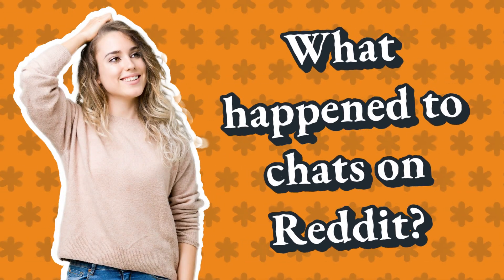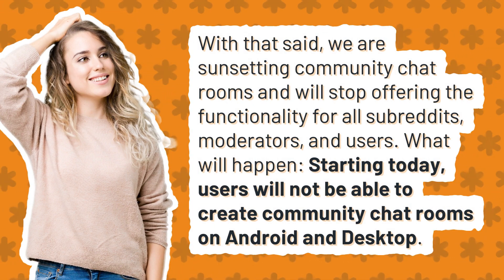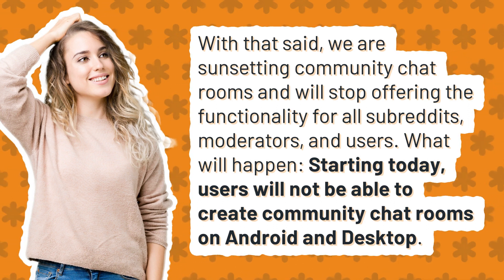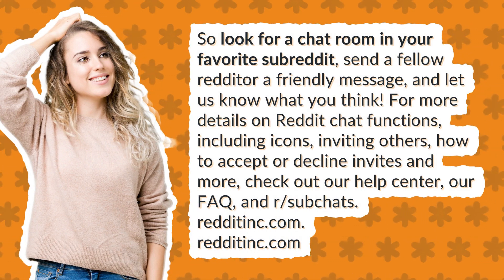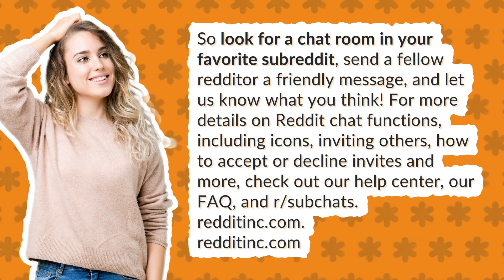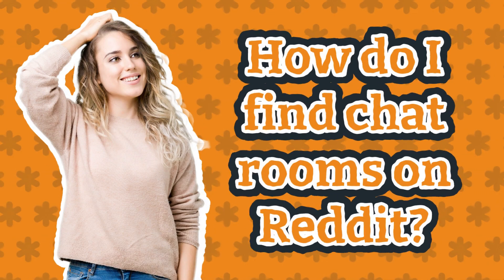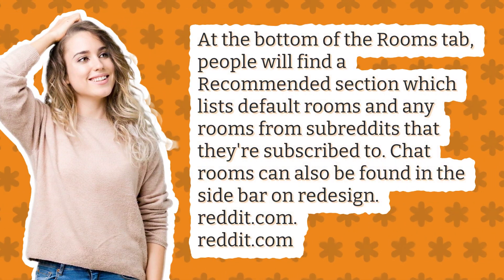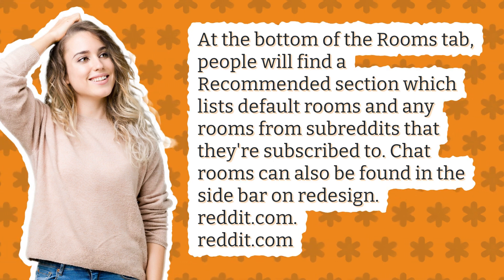What happened to chats on Reddit?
How To Send Chat And Message In Reddit Chat

00:00 - What happened to chats on Reddit?
00:21 - Does Reddit have chat rooms?
00:51 - How do I find chat rooms on Reddit?